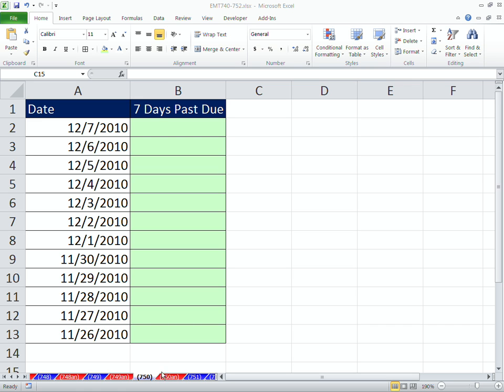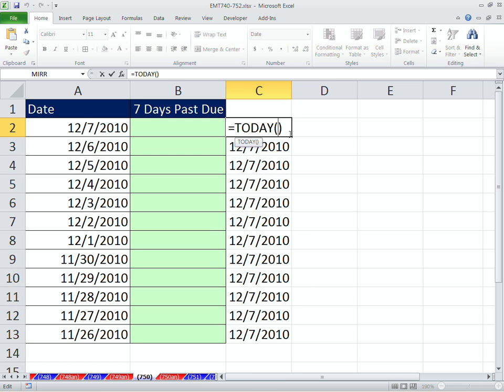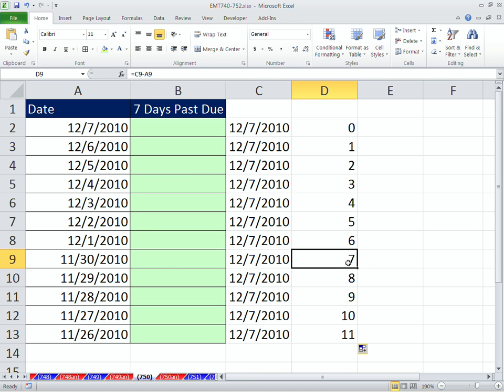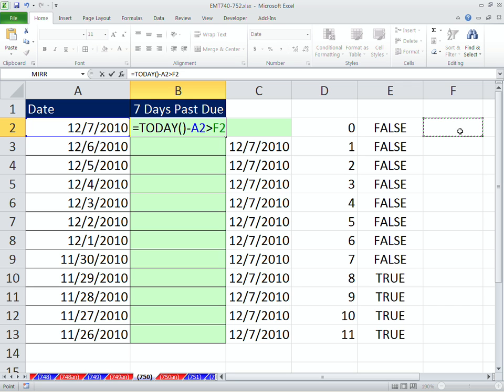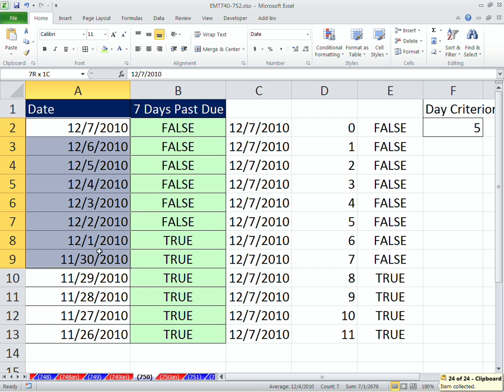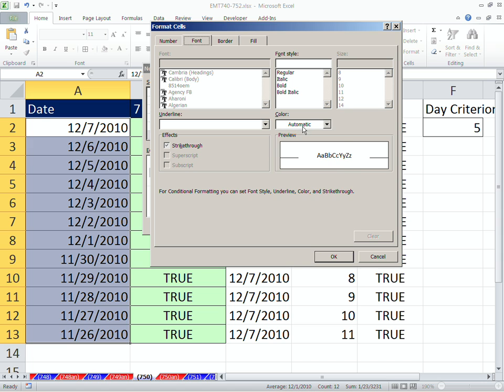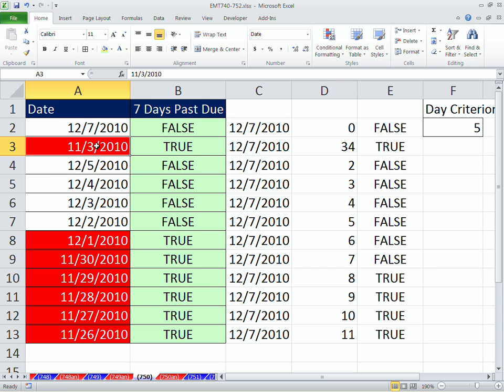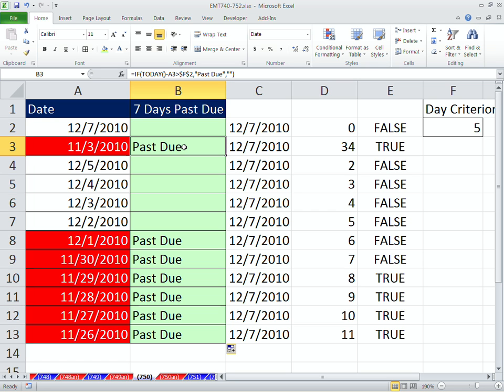Excel Magic Trick 750: 7 Days Past Due Conditional Formatting & Logical Formula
See how to add Conditional Formatting & Logical Formula to fill a column with TRUE or FALSE for dates / invoices that are 7 Days Past Due. TODAY Function and comparative operators in Logical Formulas.